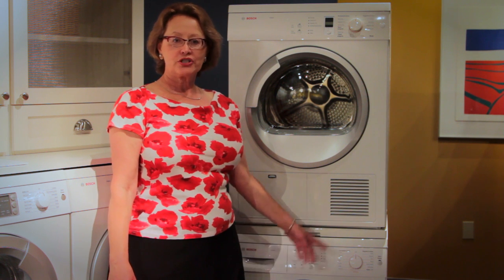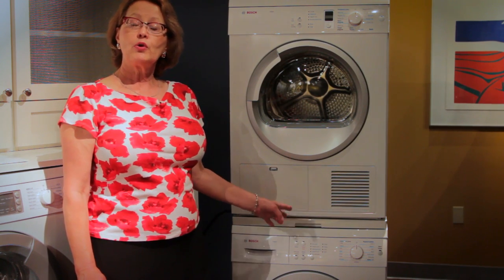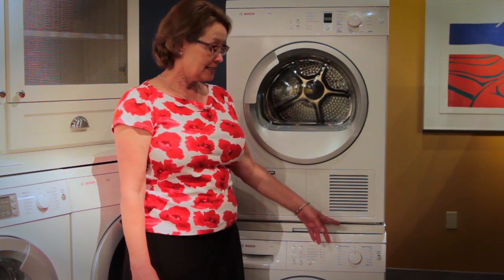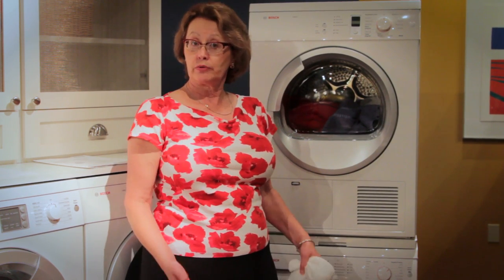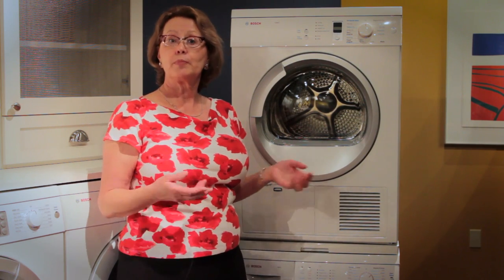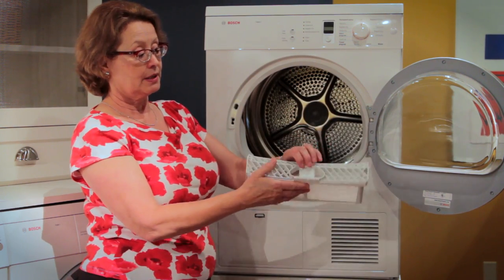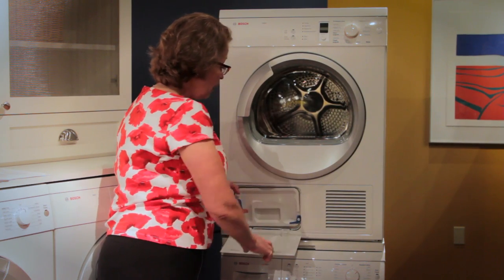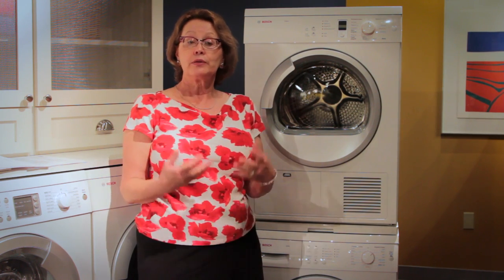Bosch Axxis Washer and Condensation Dryer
Tips for using Bosch compact front loading washing machines and condensation dryer